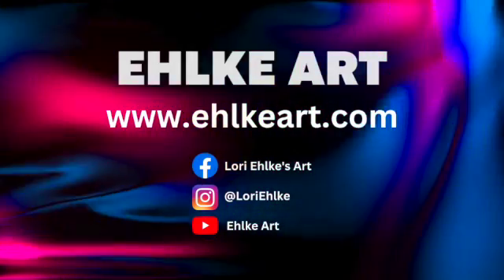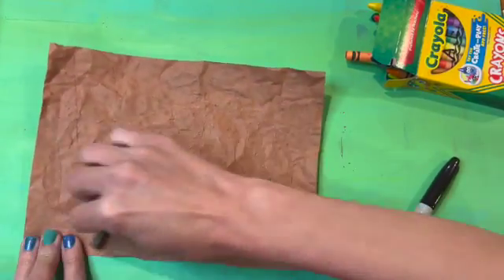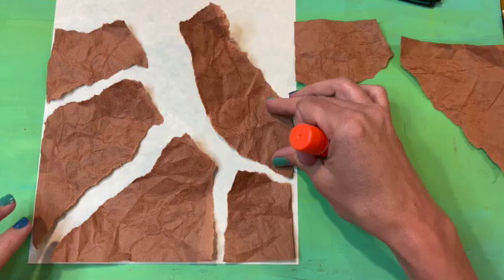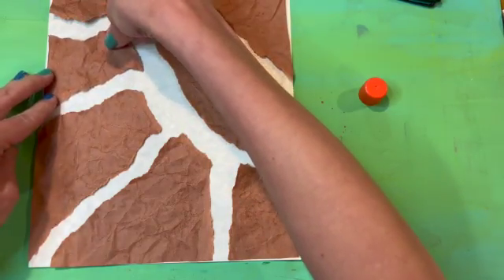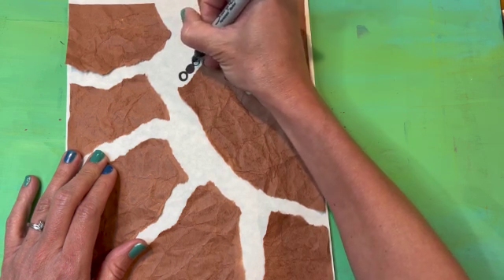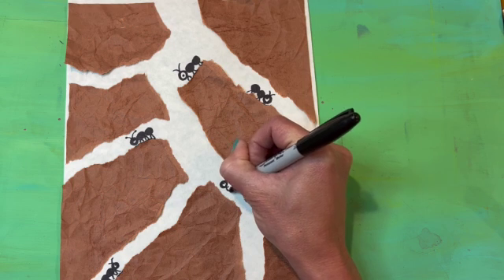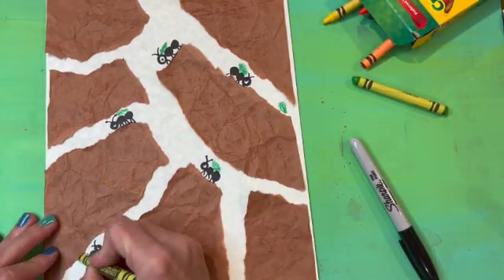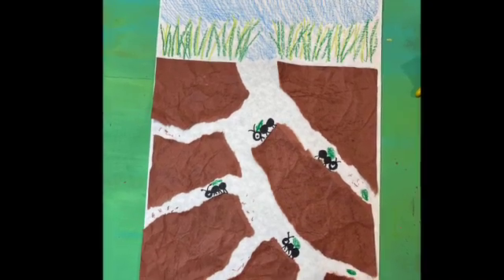Make an ANT TUNNEL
Get creative in designing your own ant tunnel with Mrs. Ehlke.

Materials:
Brown construction paper
White paper
sharpie
crayons
glue